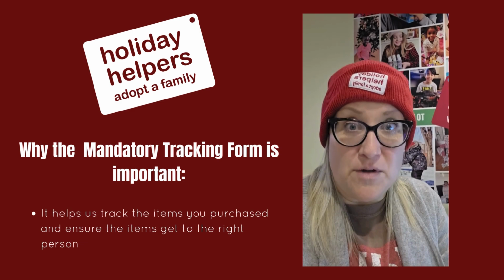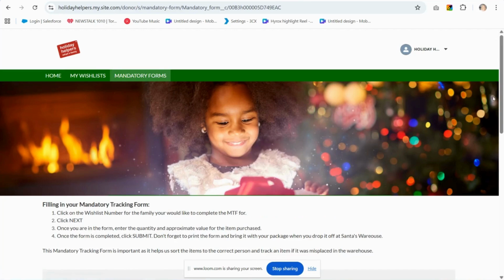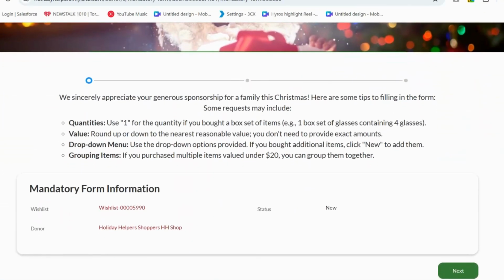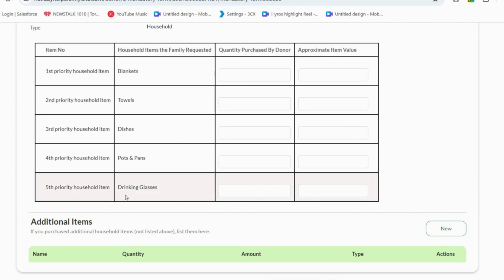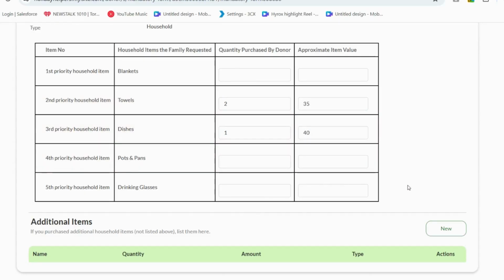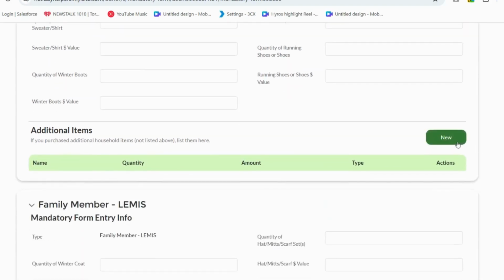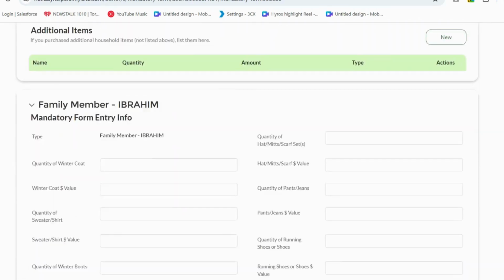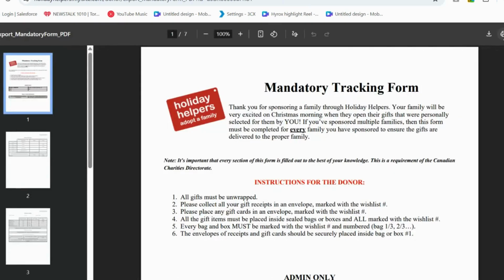Tips on How to Complete Your Mandatory Tracking Form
Get step-by-step tips to confidently fill out your Mandatory Tracking Form and make the sponsorship process smooth and stress-free.